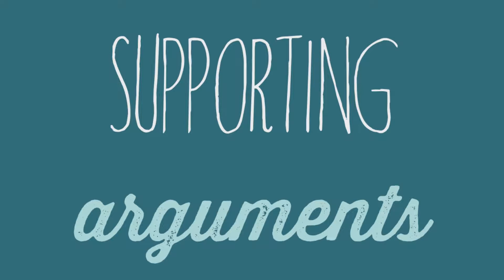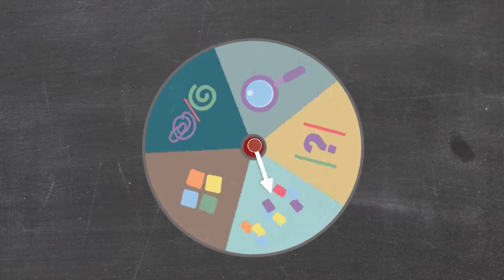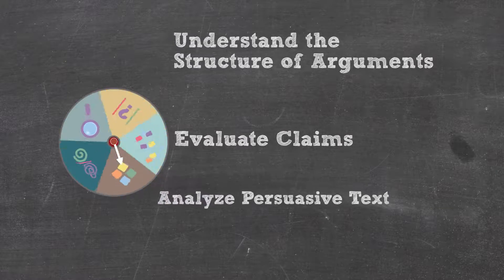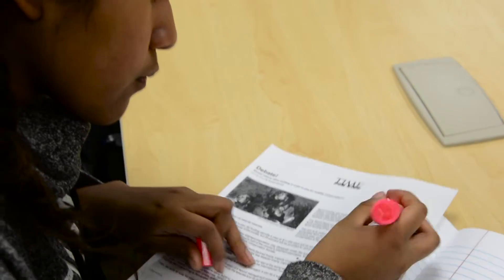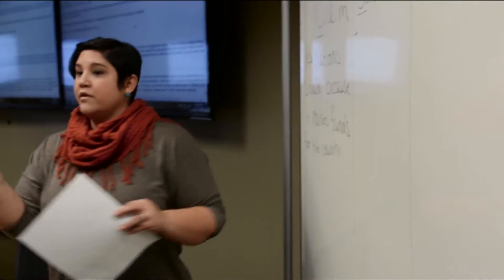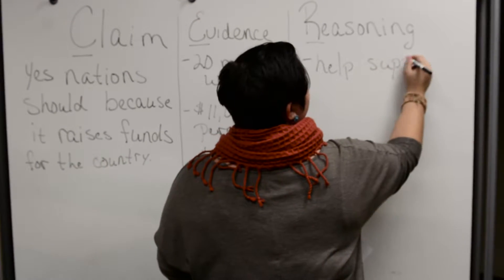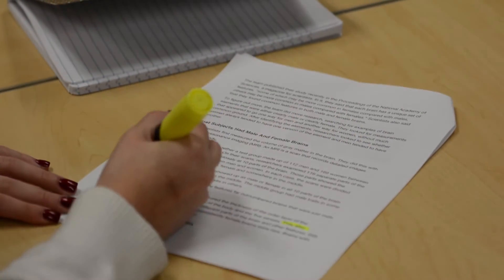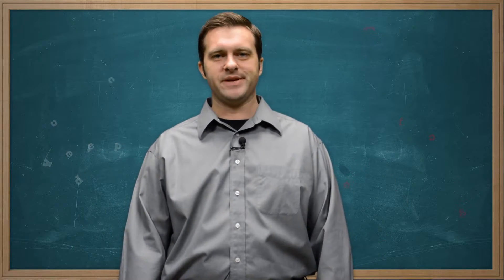Supporting arguments - K20 LEARN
In this video, we look at the importance of using evidence to construct logical arguments and explore ways of supporting students as they learn this skill.

Support active learning in your classroom with this series of videos on instructional strategies, their strengths, and their uses. Learn more about the CER strategy seen in this video at

The K20 Center for Educational and Community Renewal is an Oklahoma-based, statewide education research and development center which promotes innovative learning through school-university-community collaboration.